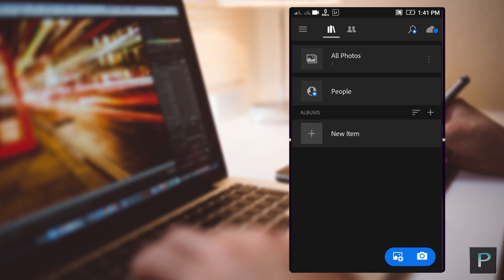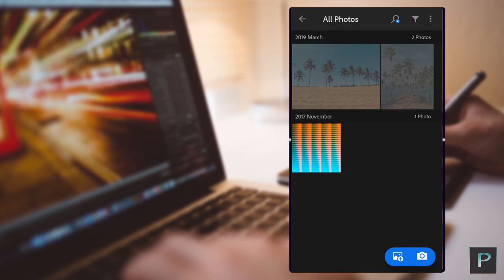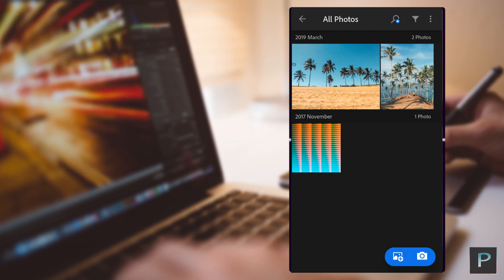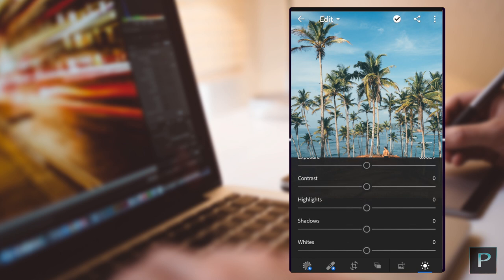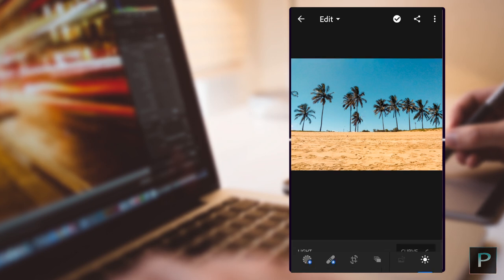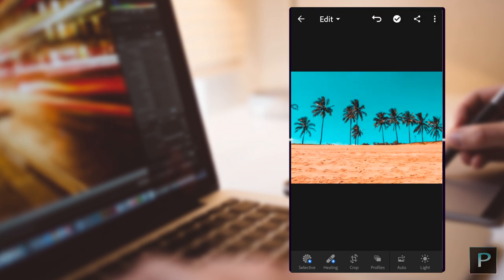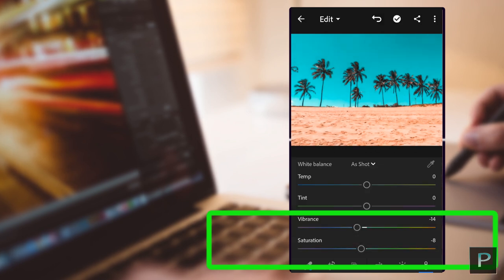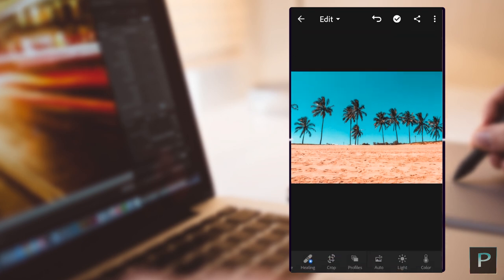Create Teal And Orange Look In Lightroom Mobile, Free Preset (Easy Mobile Editing In Malayalam)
Hey first of all thankyou for watching this video.Hey guyz today iam going to show that how to create teal and orange look in lightroom cc 2019mobile in just one click.

And iam givingaway a free preset which will help you guyz to get that stunning teal and orange in just one click.

. mobile used       : lenovo a6020
. Video edited on : adobe premiere pro cc 2018
. Audio edited on :adobe audition cc 2019
Music and sound effects (credits)
Free images and videos (credits)